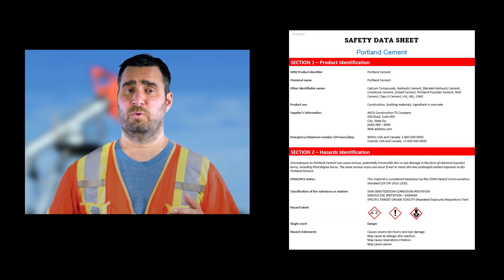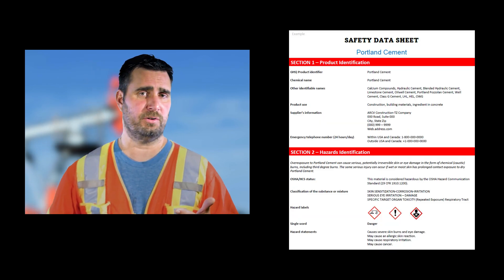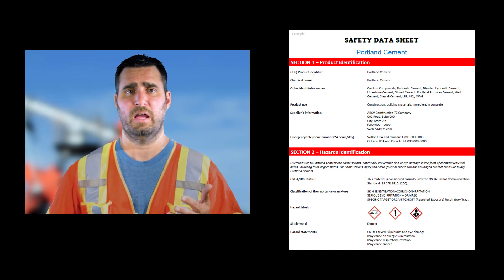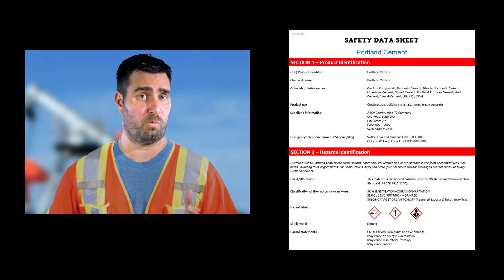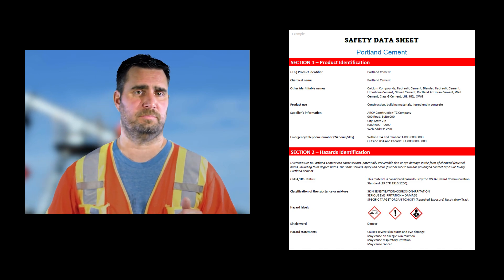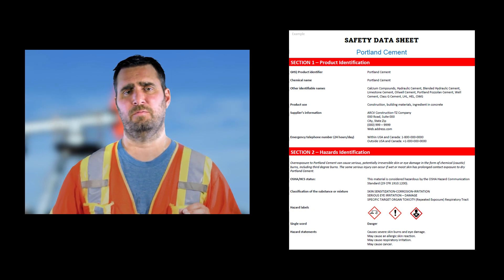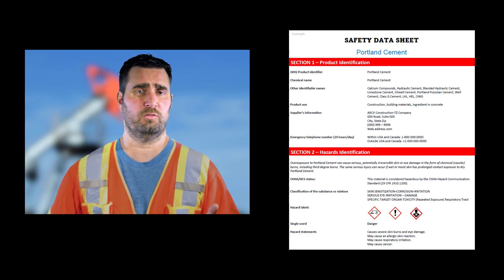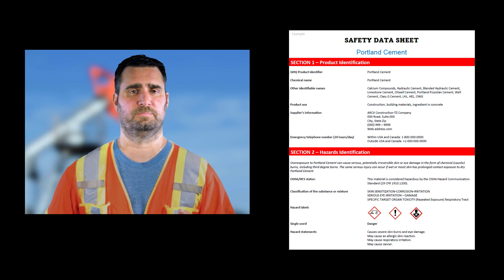Safety Data Sheets – You have a right to know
Safety Data Sheets provide vital information about potential safety and health hazards for materials used in many industries. The National Institute for Occupational Safety and Health (NIOSH) wants to ensure workers are aware of this important resource.